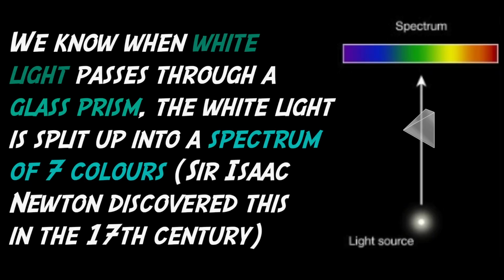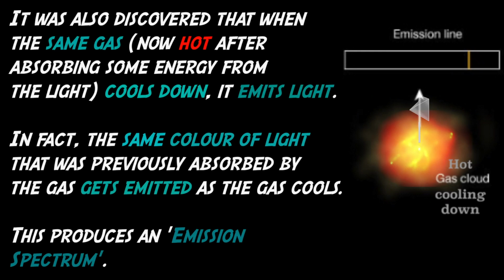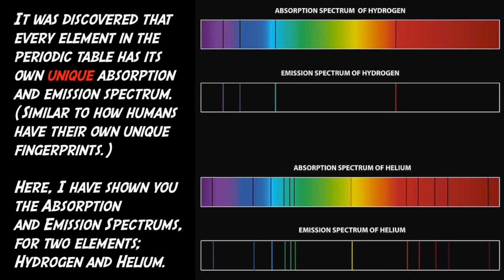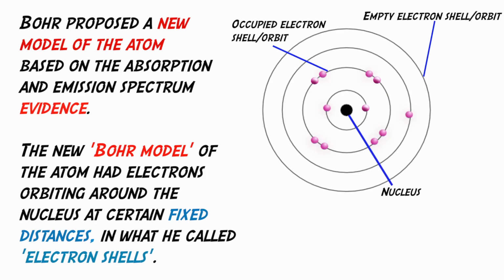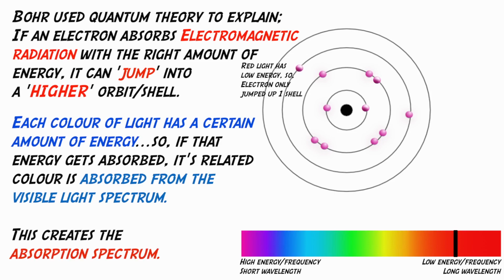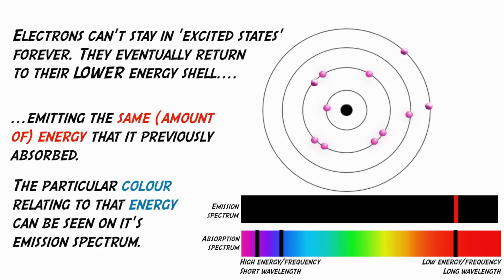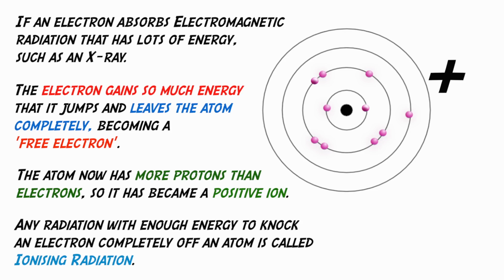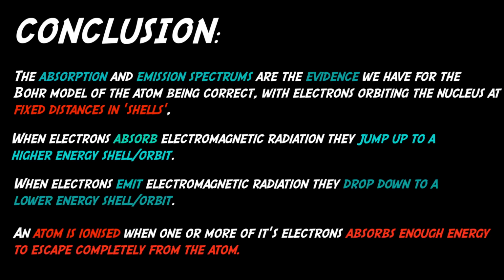Electron orbits (SP6c)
LESSON LINKS
SP6c Electrons and orbits (Pearson textbook - Edexcel exam board)
Content relevant for AQA exam board also.

This topic borders on A level physics. Watch it a few times to let it sink in. Focus on the diagrams as I talk you through what’s happening.

For a greater understanding of models of atoms that humans have used over the years, and how the Bohr model of the atom replaced Rutherford’s nuclear model to become our most up to date model of the atom; watch my video “History of the atom explained by Gandalf”

Physics explained in an easy to understand way.

Cheers for your support.

PLAYLIST LINKS

MUSIC

1) This video has no negative impact on the original works
2) This video is also for teaching purposes.
3) It is not transformative in nature.
4) I only used bits and pieces of music and videos to get the point across where necessary.

GCSE PHYSICS EXPLAINED does not own the rights to these music clips.